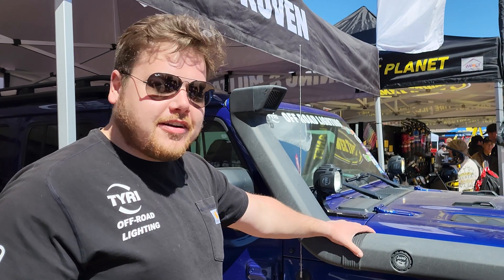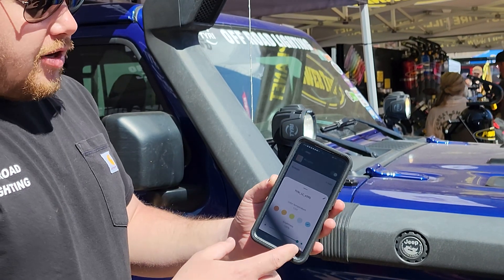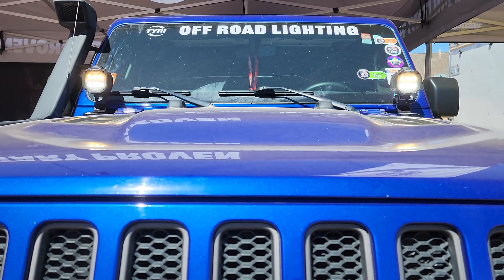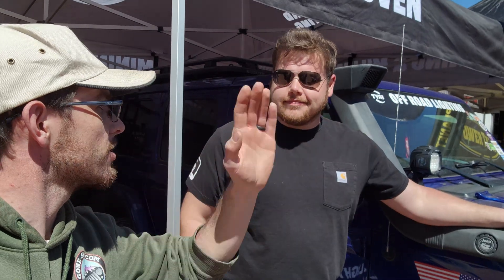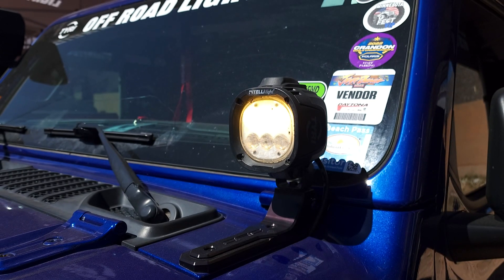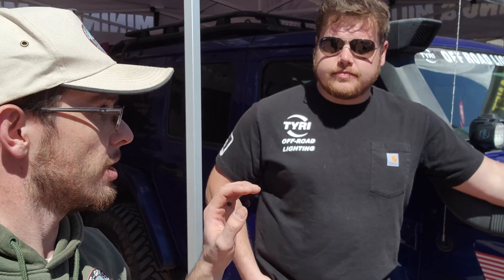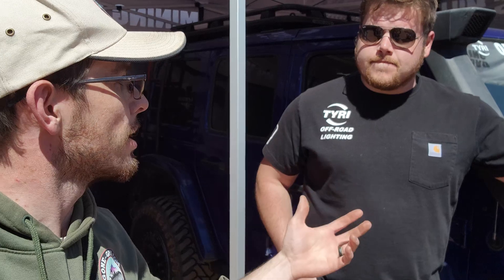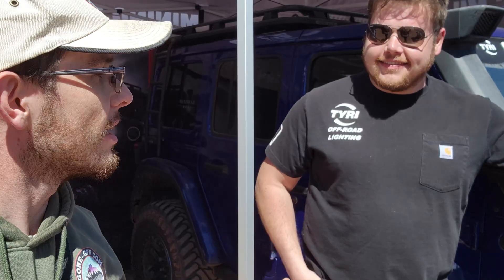Tyri's New American Made LED Lights That Wirelessly Link and Can Be Controlled From Your Phone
Seeing clearly on the trail is important, and the INTELLilight by Tyri is the most versatile light on the market. Wirelessly control light temperature on multiple lights that can be up to 50m away form each other. Set a scene for filming on the trail, illuminate the path without disturbing other wheelers, Adjust temperature for optimal night vision, or just rest assured knowing you have the most rugged LED lights on the market. Name another light manufacturer that is made in the USA and tough enough to be trusted by the mining industry where light can mean life or death.